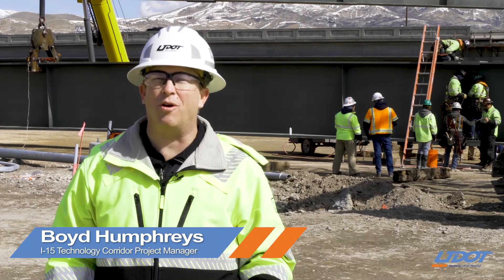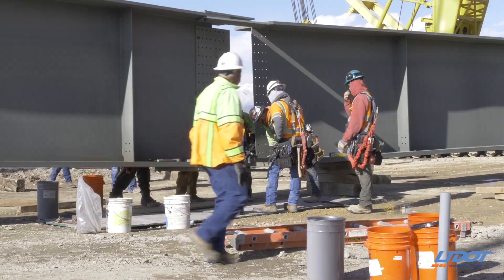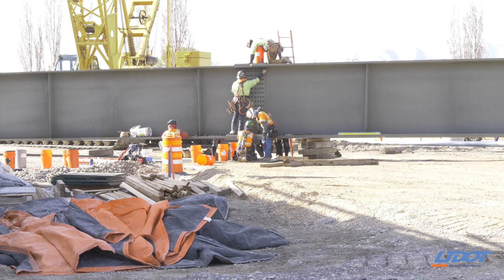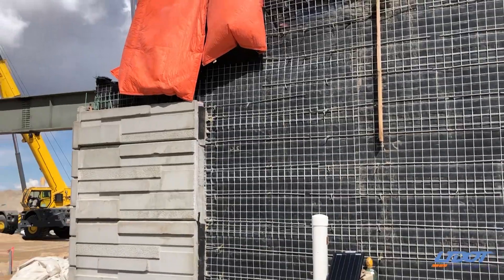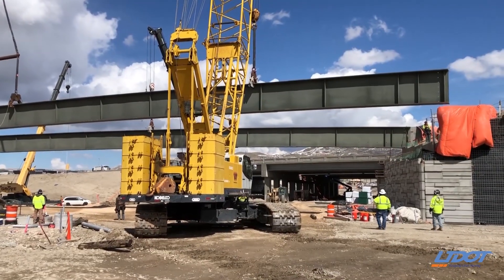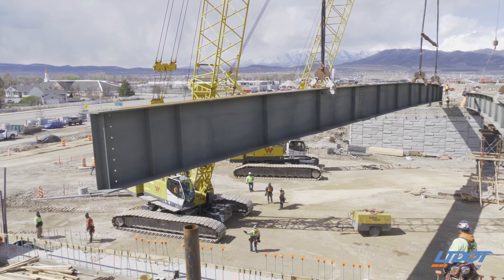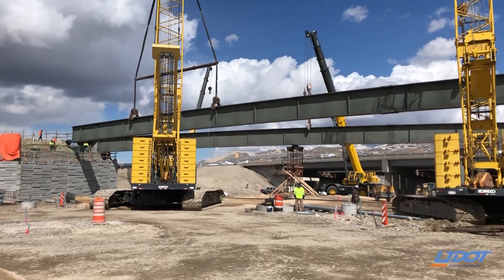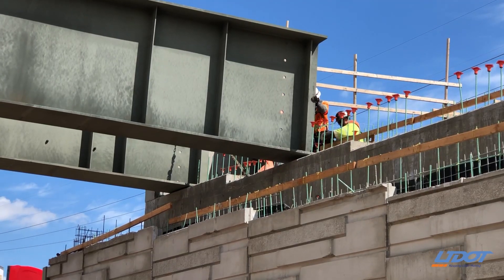2100 North Flyover Beams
Crews assembled and placed beams for a new flyover ramp at 2100 North. When the beams come together they weigh 135,000 lbs. Check out this video to see how crews created a strong foundation for the flyover ramp.